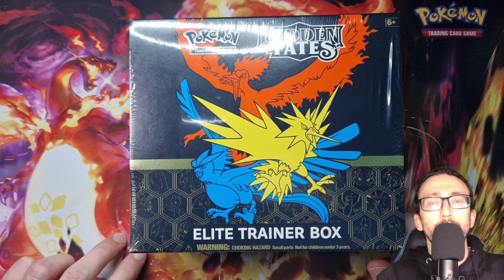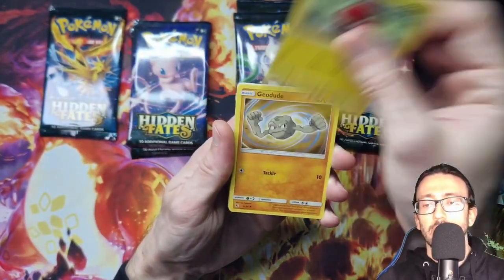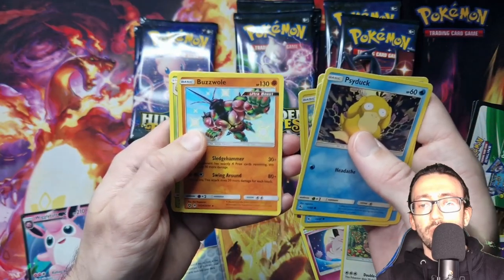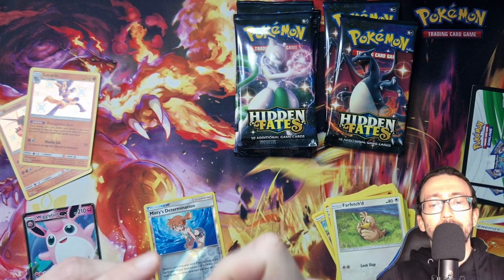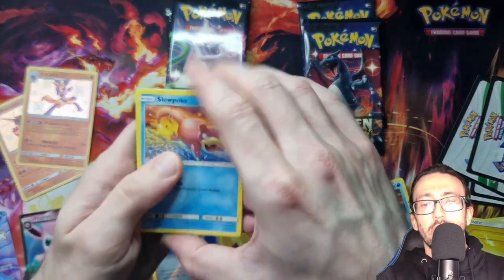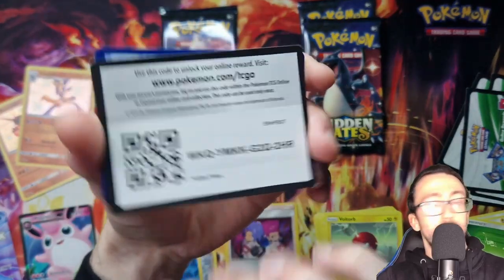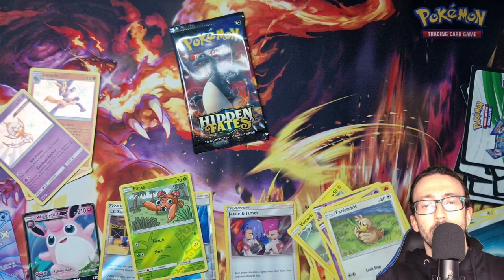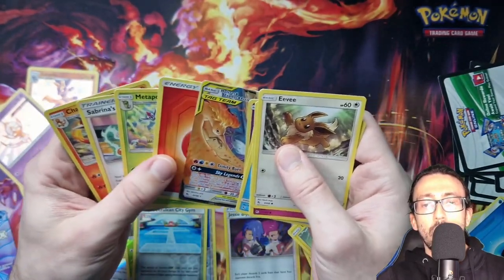Opening Pokemon TCG Hidden Fates ETB Elite Trainer Box